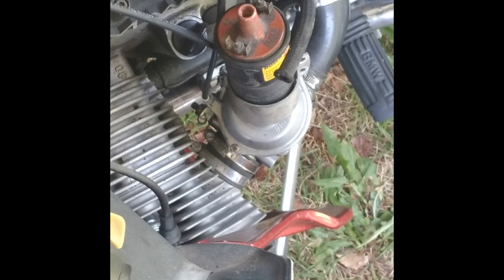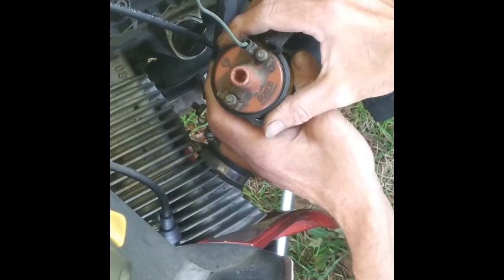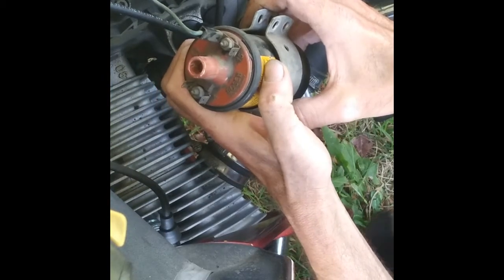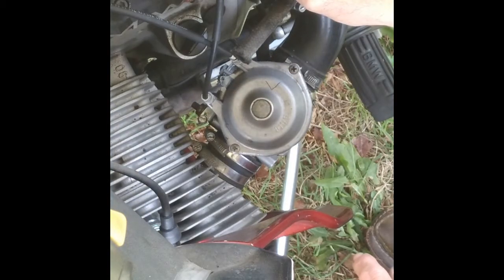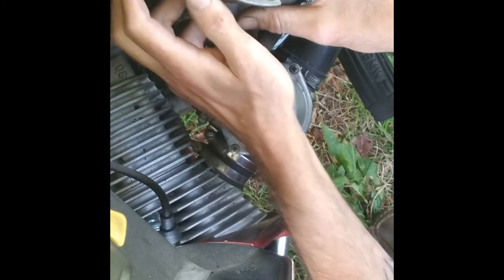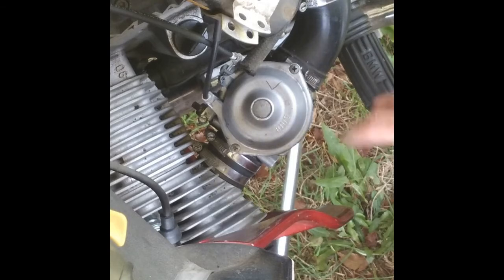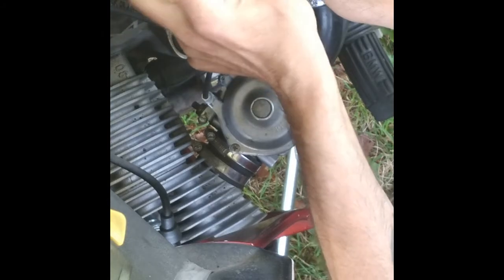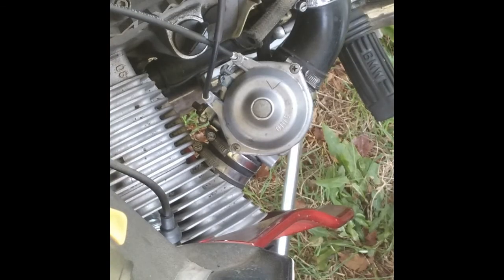How BMW Motorcycle Coils Work (and Why They Don't)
The blue wire with a stripe on it is the power wire from the kill switch. The black wire that splits off to both coils is the trigger wire to the ignition module.